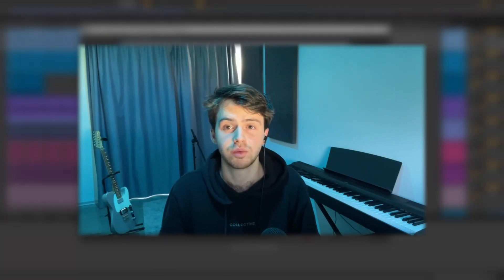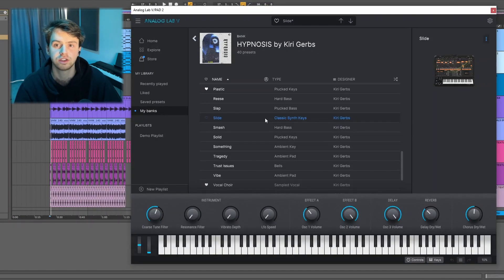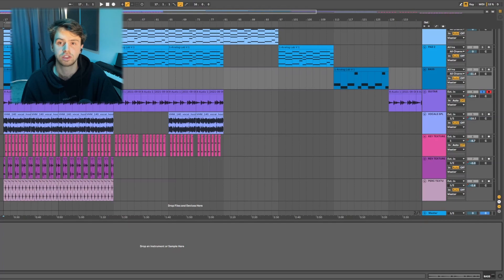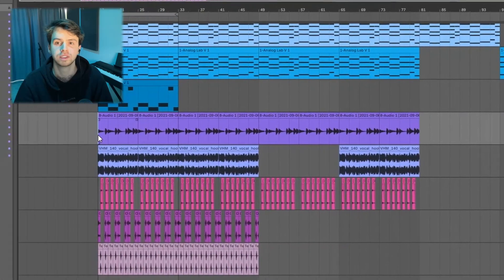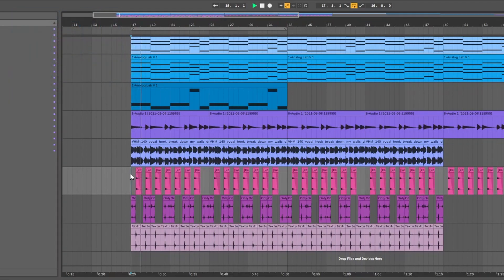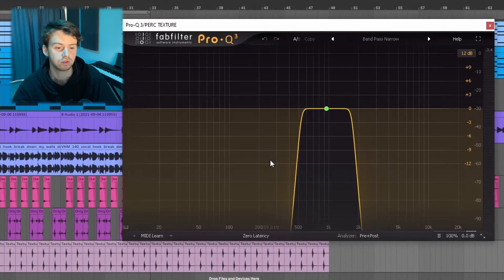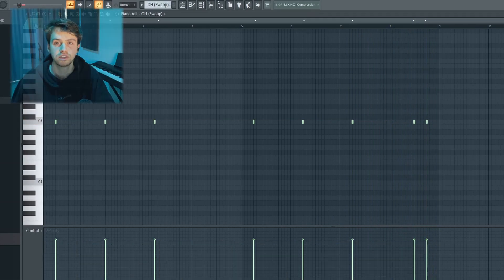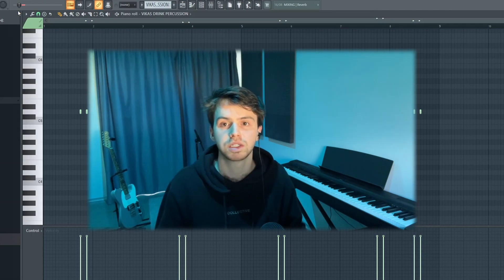How To Make AMBIENT RNB BEATS For DRAKE From SCRATCH | FL Studio 20 Tutorial